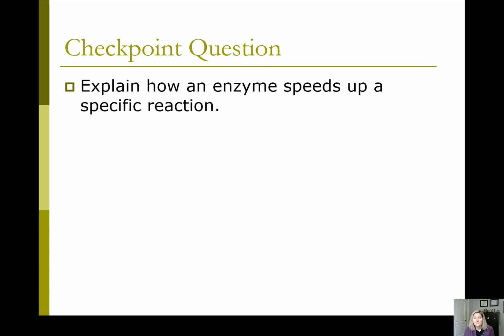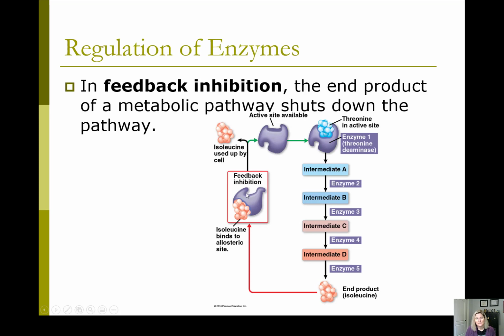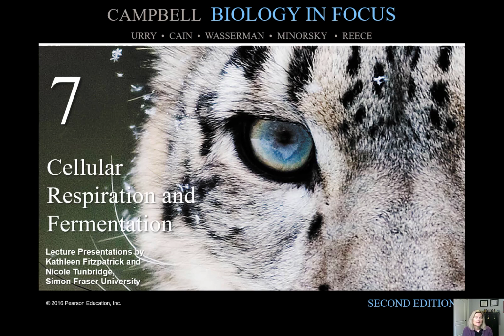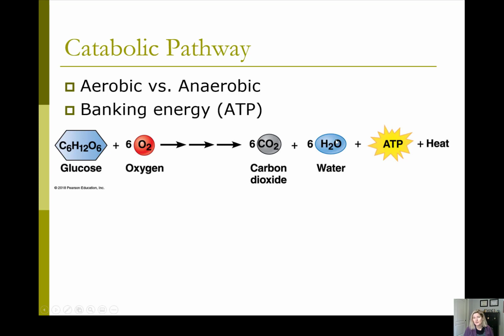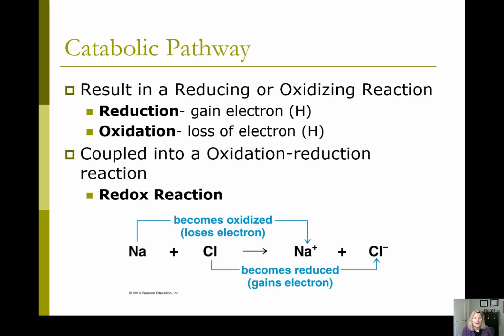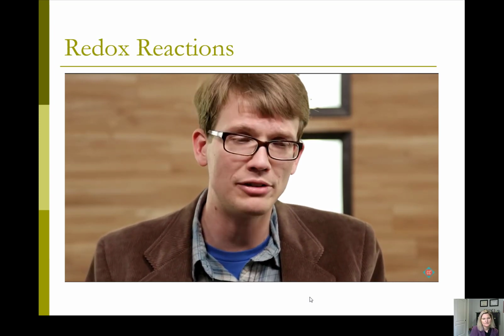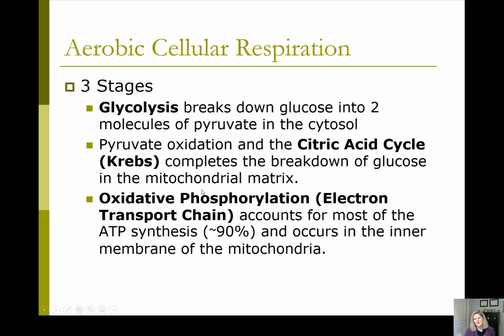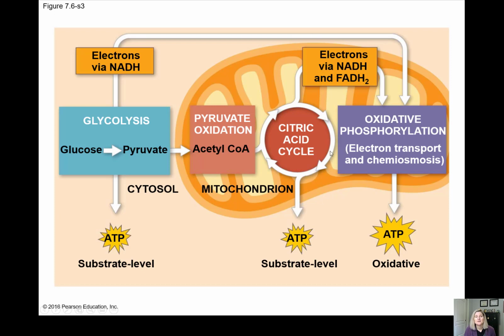Unit 5 Lecture 2 Presentation